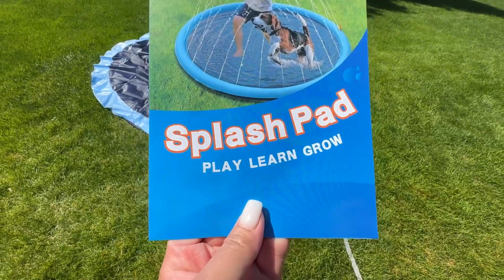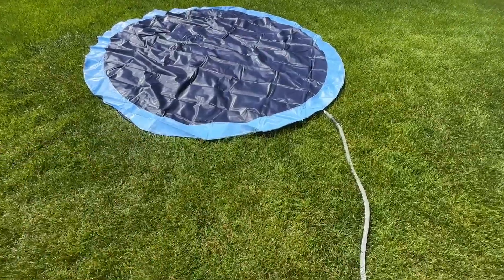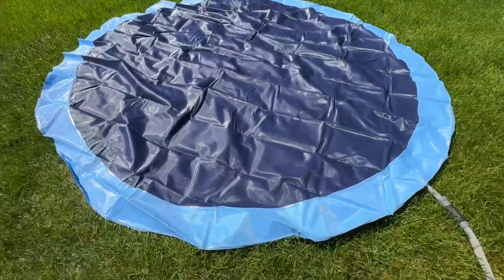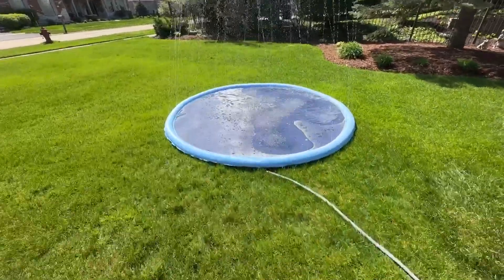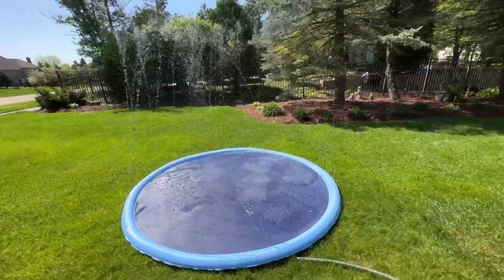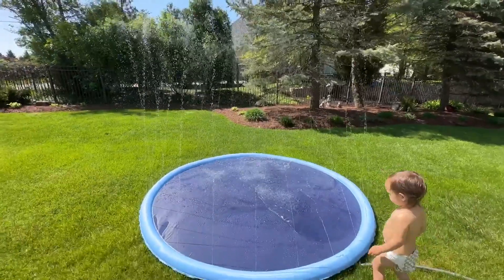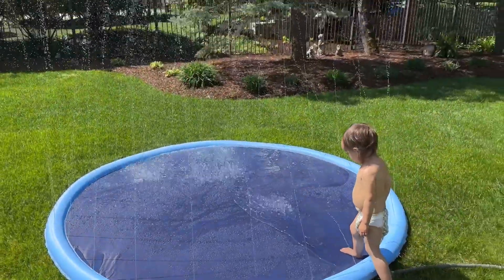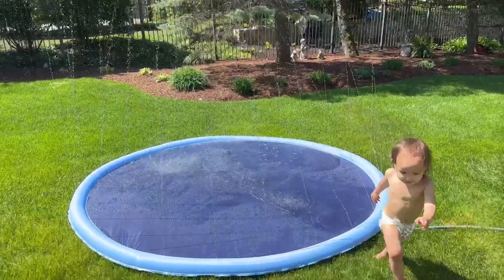Mademax Upgraded 79' Splash Pad, Sprinkler & Splash Play Mat Review